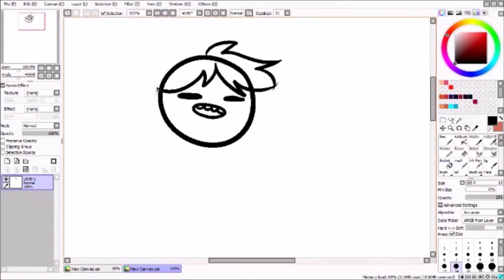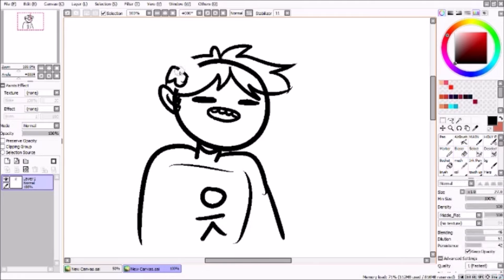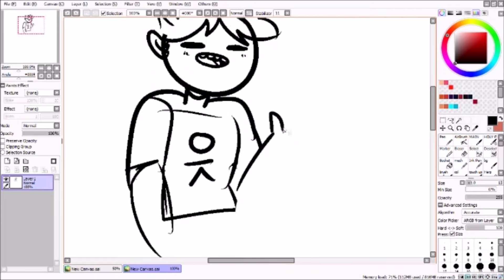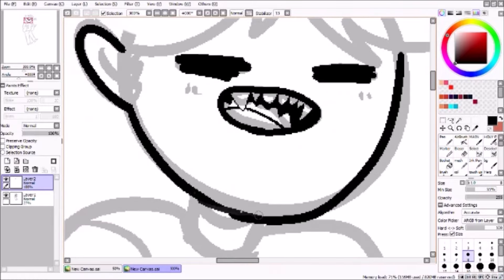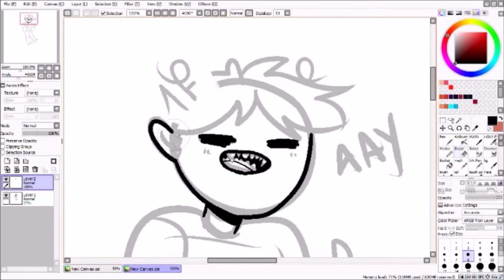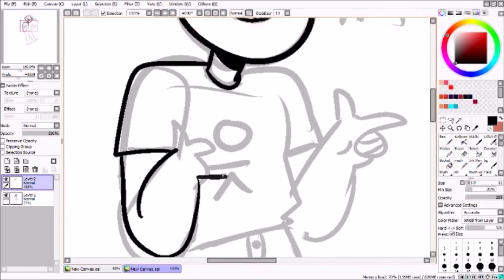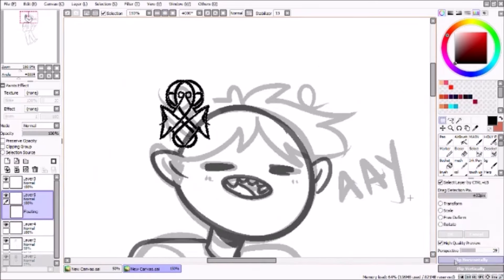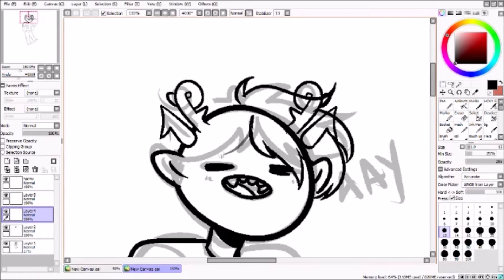Homestuck Thing where i ramble u dont gotta listen to this fam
Lmao kids
(goddamn yt wont let me use my quirk in the description or title im sad)